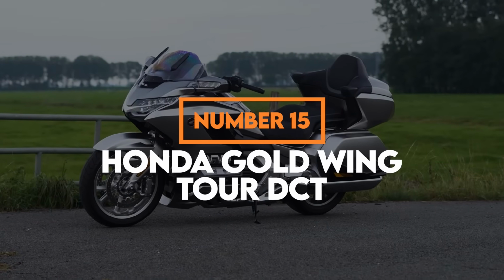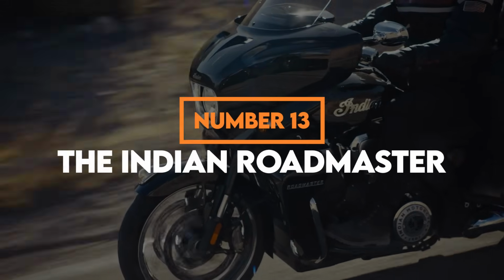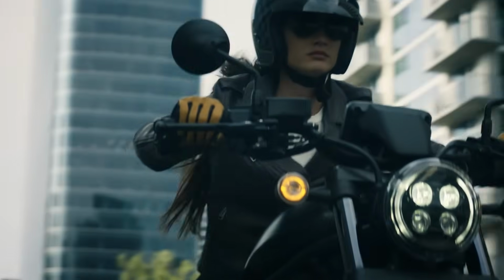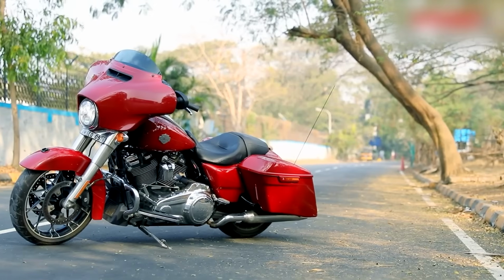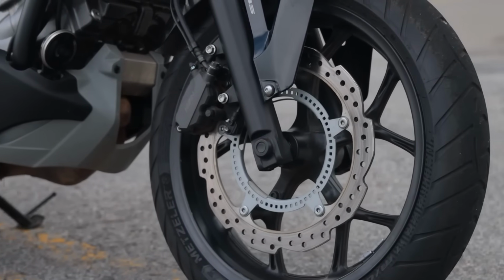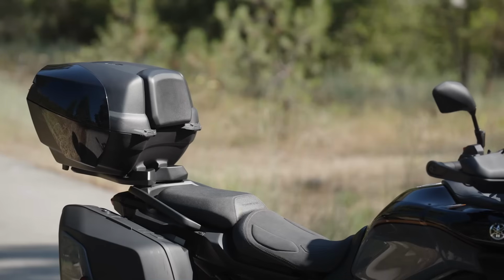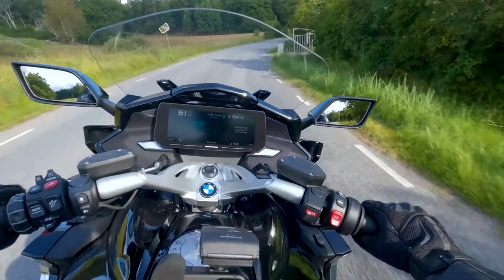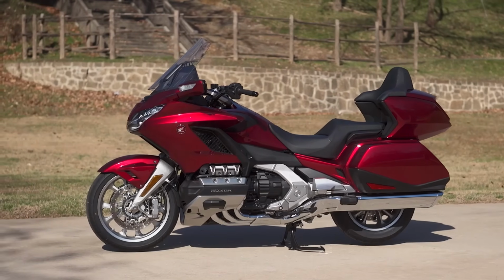Top 15 Motorcycles for Senior Riders That Everyone’s Overlooking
Top 15 2025 Motorcycles for Senior Riders That Everyone’s Overlooking

Welcome to Ride Radar – Your Frontline Source for Motorcycle Deals, Trends & Market Mayhem.

Looking for the best bikes on a budget? Want to know what dealerships are trying to dump fast? Or maybe you’re just here for the raw truth behind the motorcycle market crash?

At Ride Radar, we scan the industry so you don’t have to—from Harley-Davidson shake-ups to underrated cheap bikes worth buying, dealership discounts, and deep dives into the market’s biggest shifts.

We keep it real, ride-focused, and brutally honest.